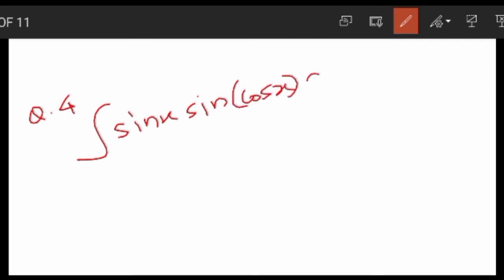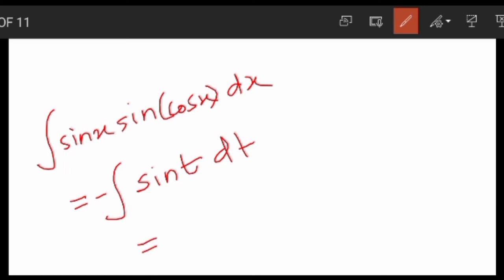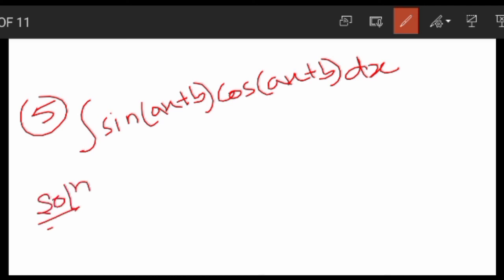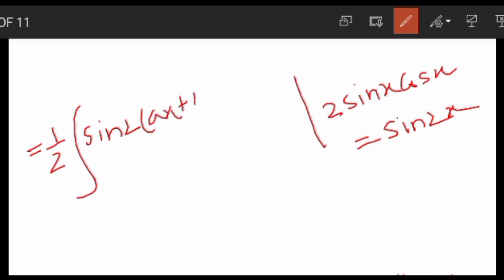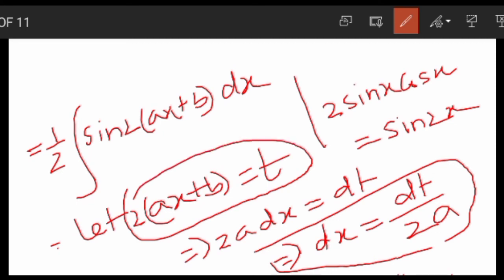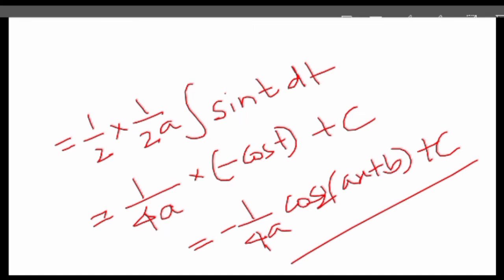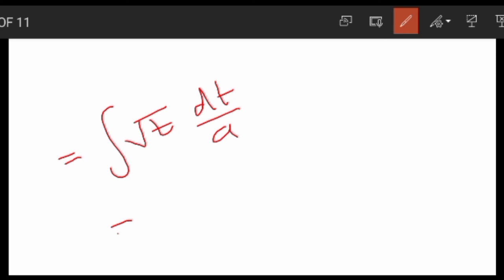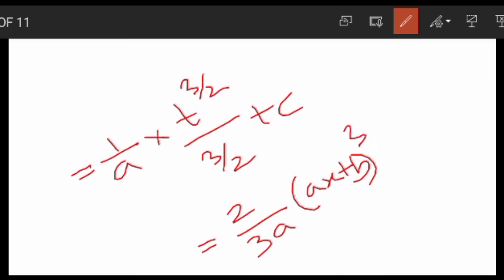Integration by substitution method| Ex:7.2||Part2|Class 12|Ncert|Ahsec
About this video:

This video contains 3 questions from Q.4 to
Q.6 of Ex:7.2.All these sums are done by substitution method.Solutions are explained in a very simple way so that Students are capable to understand all the concepts behind the questions.

Integration by substitution method part 1 link